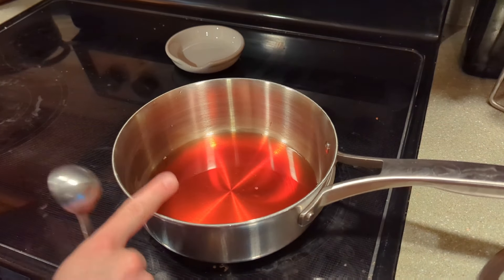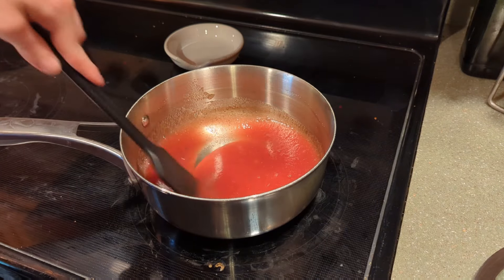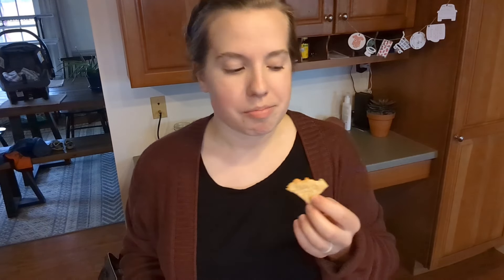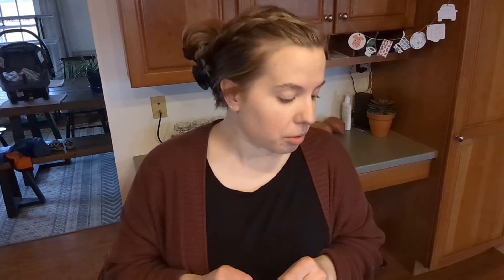Homemade Cheez-its & Fruit Juice Jello | Toddler Snacks from Scratch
Products Mentioned: